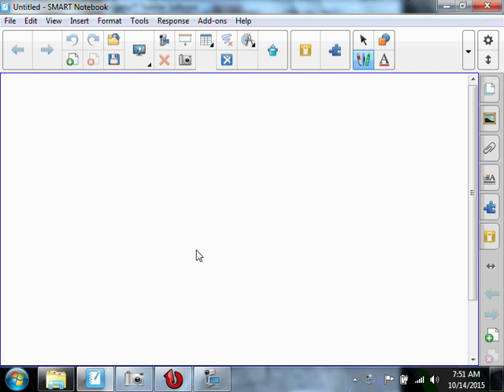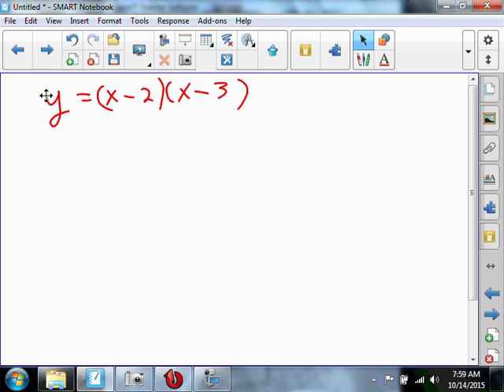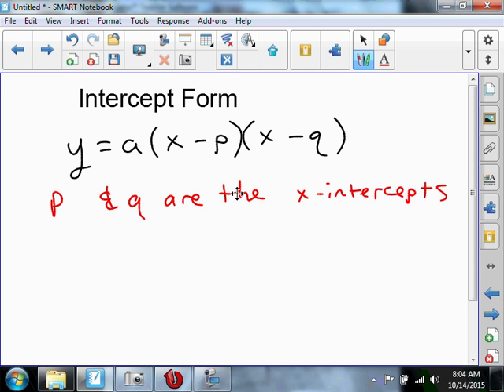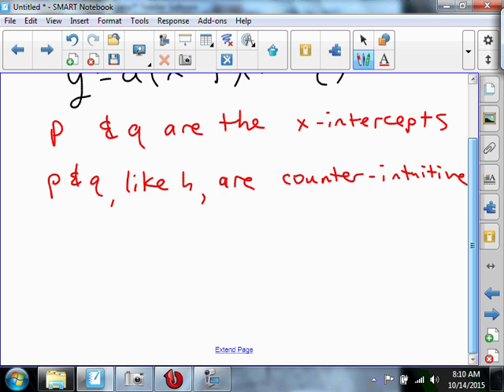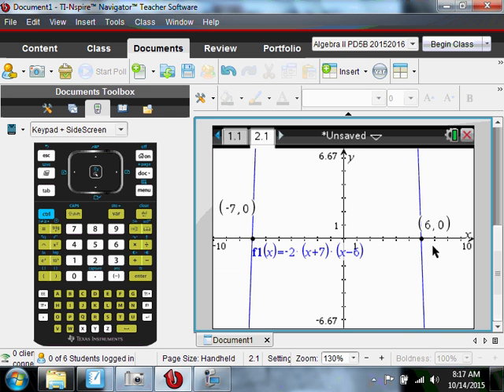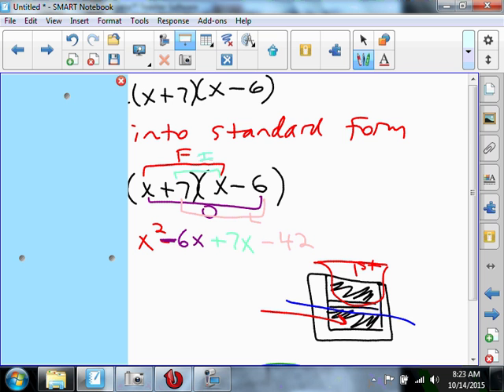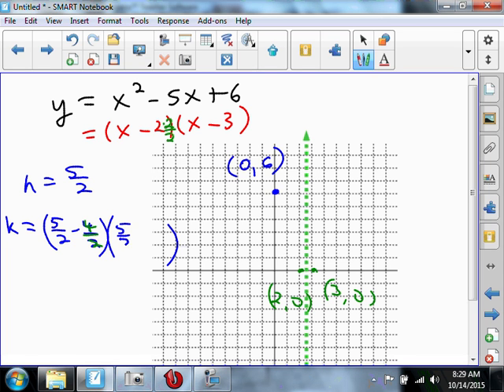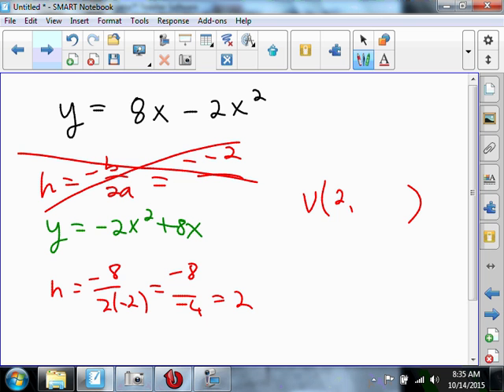Intercept Form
All Three Forms of Quadratic Functions